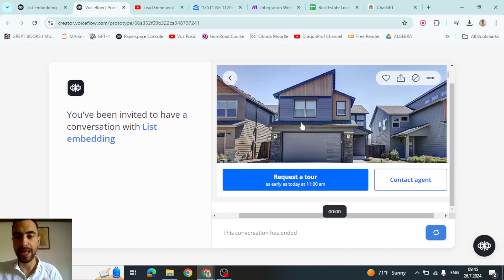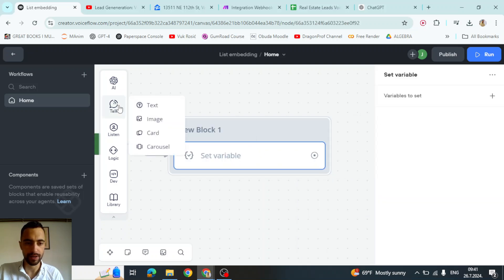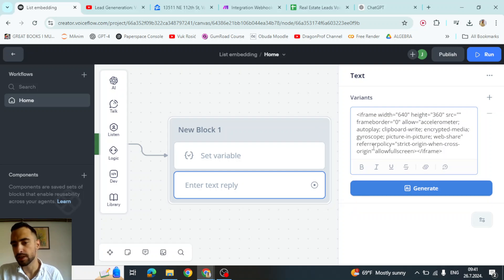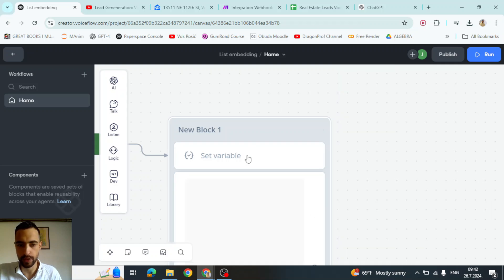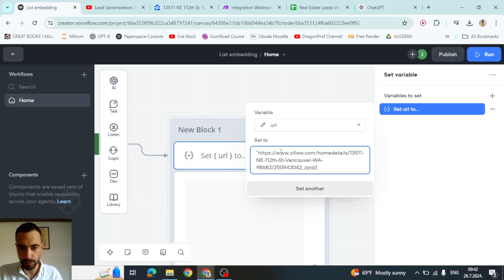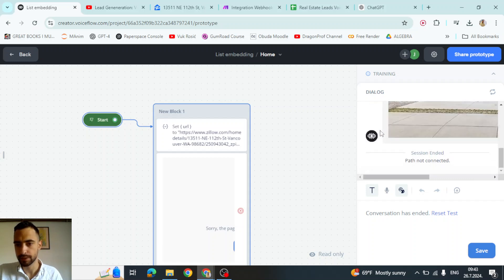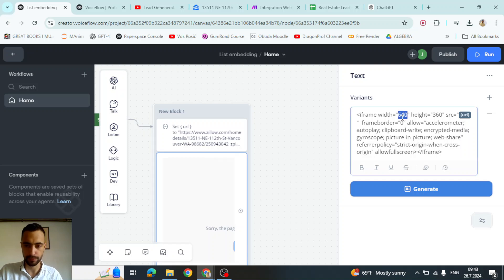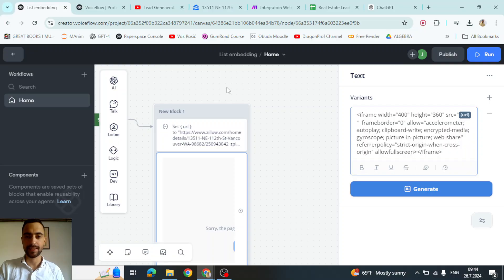Embed Any Website Into Voiceflow Chatbot - iframe tutorial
For 1 on 1 coaching / consulting or development of automation workflows -

I am AI automation developer and software egnineer.